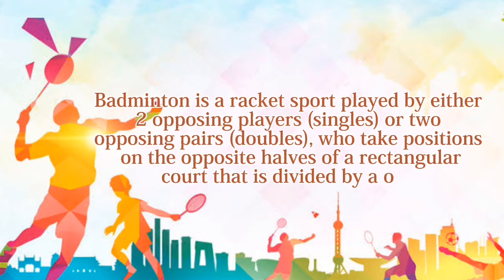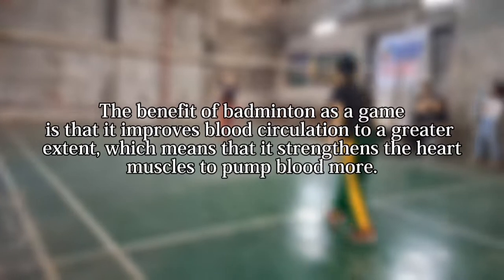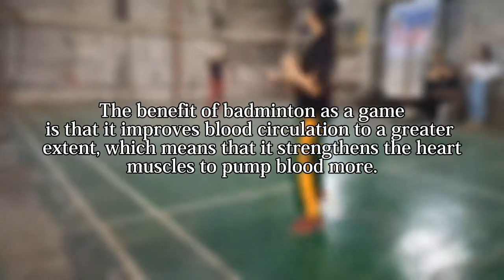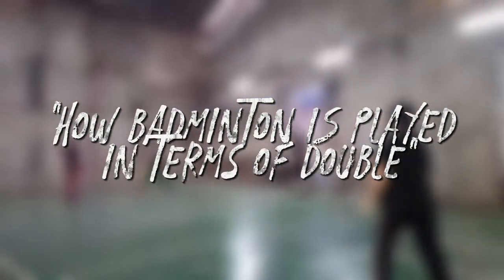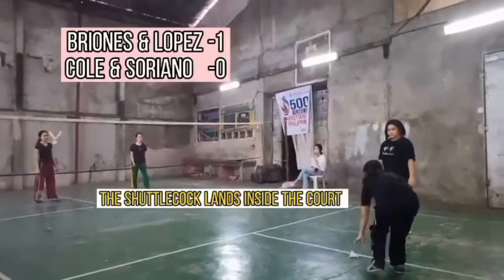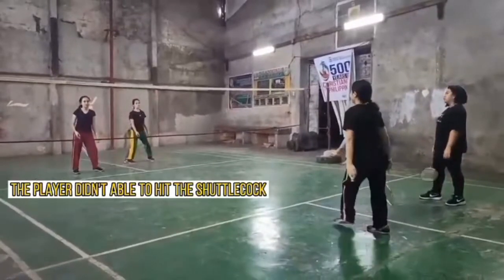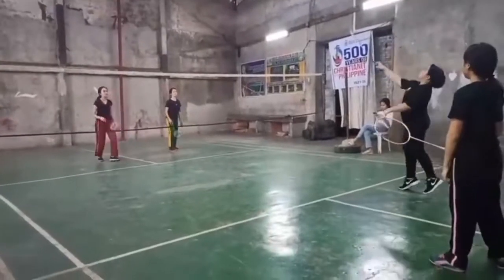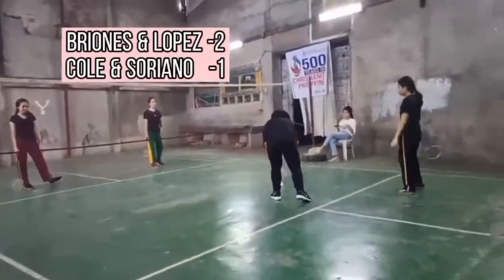"How Badminton is Played in Terms of Double" | PED003 | Kyle Angelica Cole